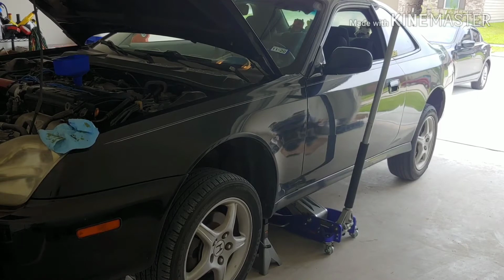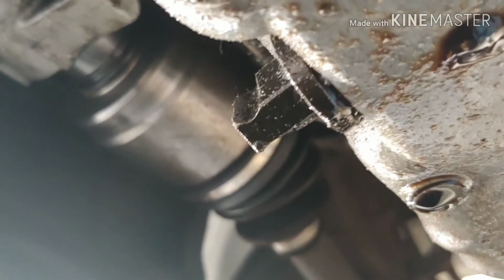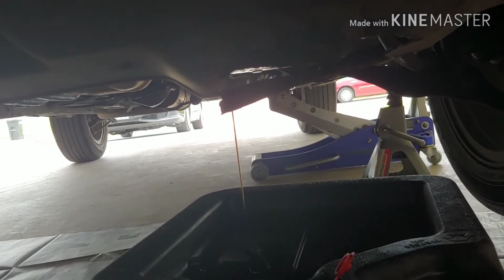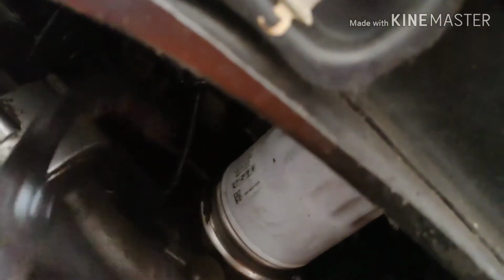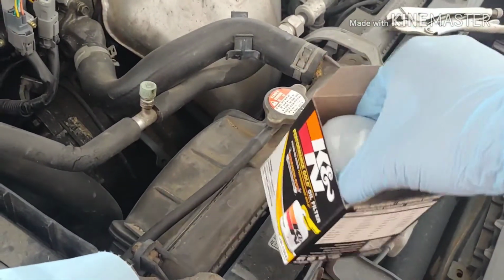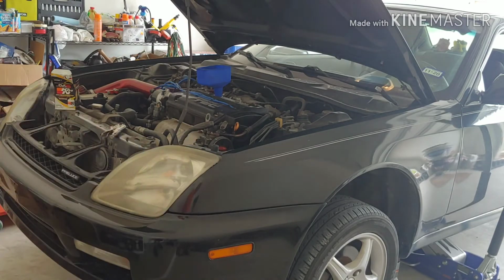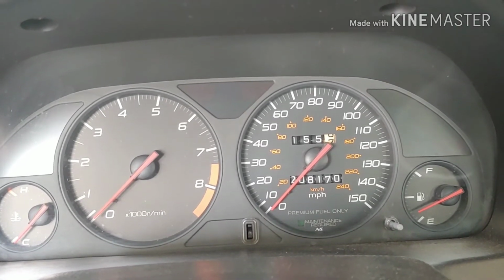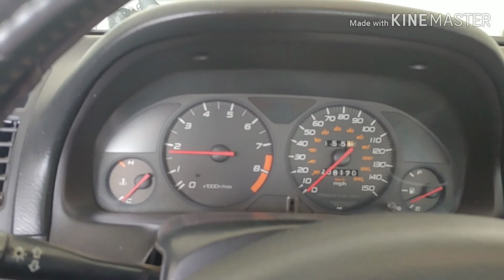2001 Honda Prelude oil change. NOT A TUTORIAL!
This is just a normal day of me doing an oil change for my car. Not a tutorial.

H22A4 2.2L 4cyl Base 5 speed
Castrol edge 5w-30 high mileage oil
K&N oil filter HP-1004